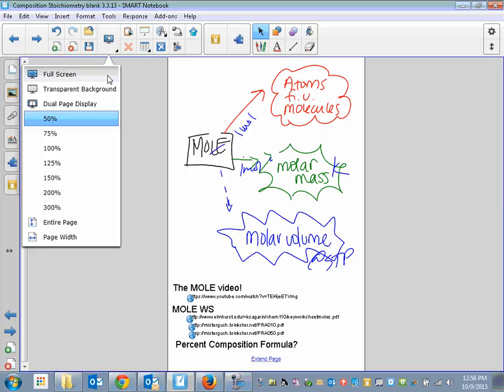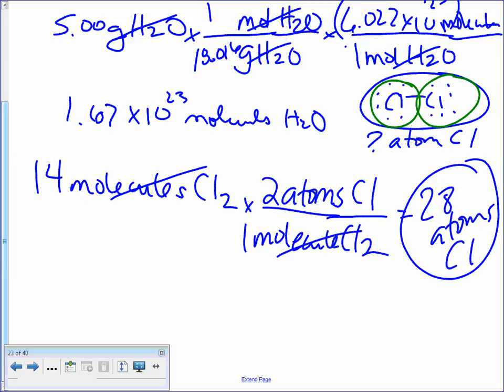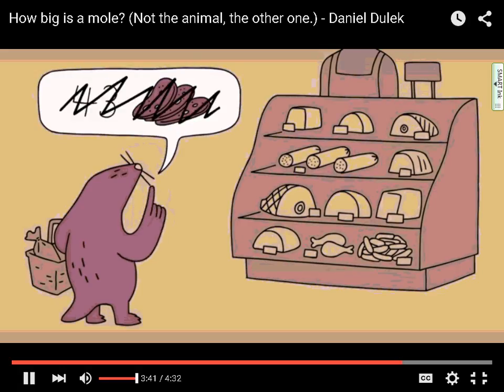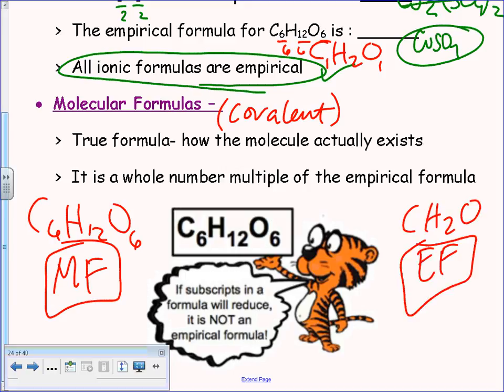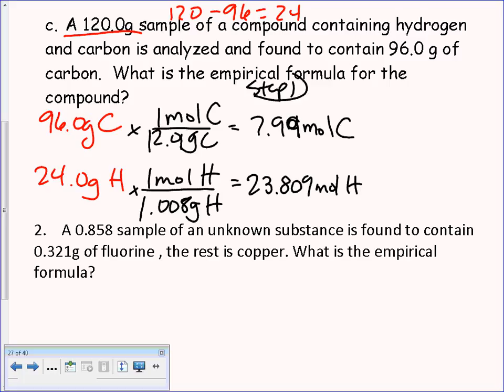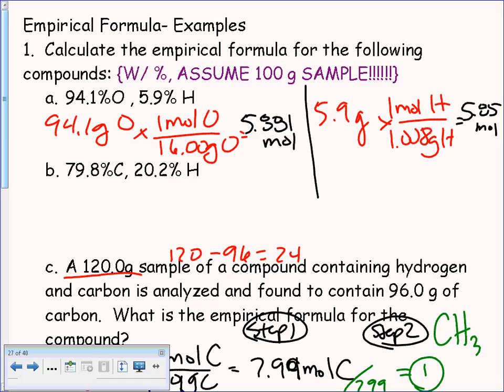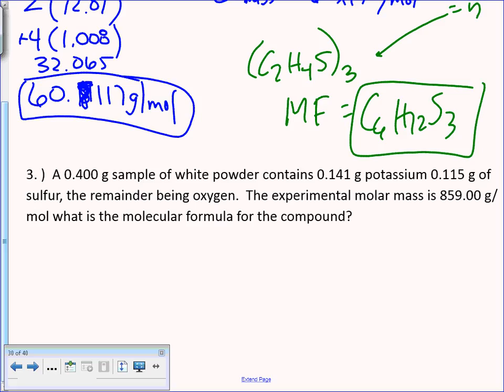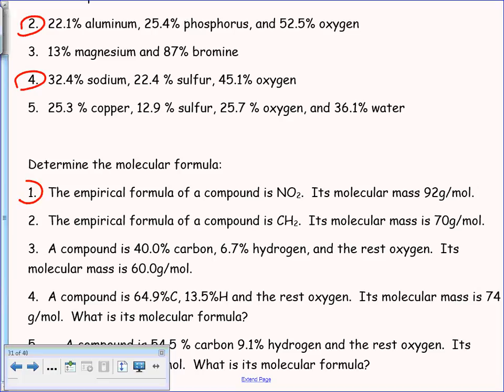Honors Chem Unit 4 Empirical and Molecular Formulas